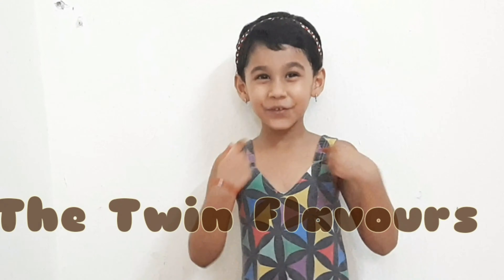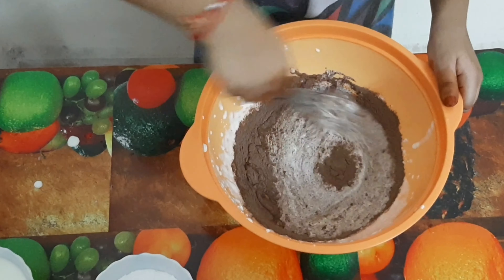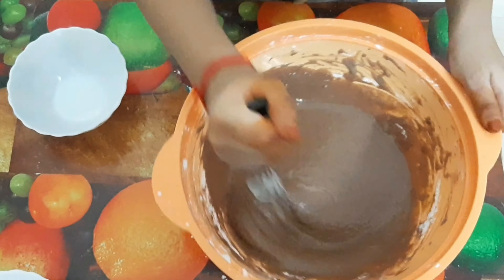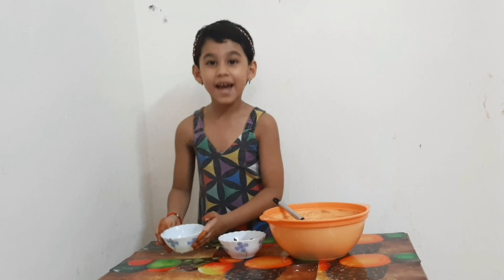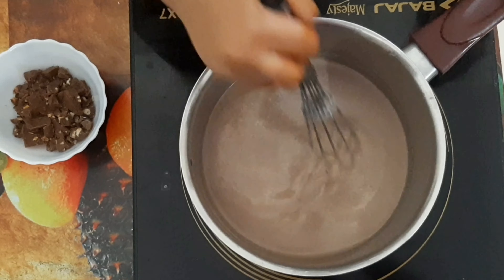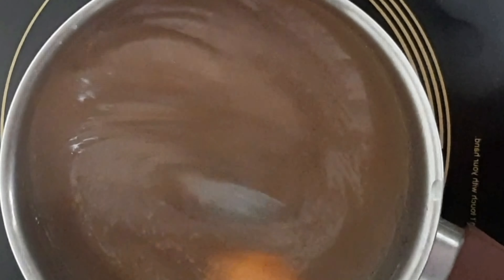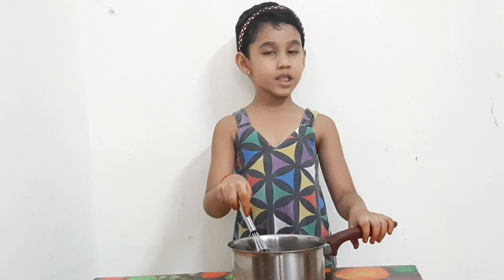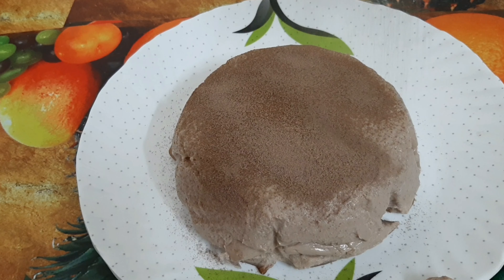Chocolate mousse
Hi everyone! Here is our next video - yummy and delicious chocolate mousse cake.
This recipe is made without eggs and oven.
It is a wonderful chocolate pudding to finish your dinner...🤗